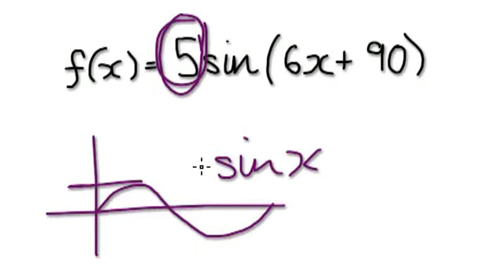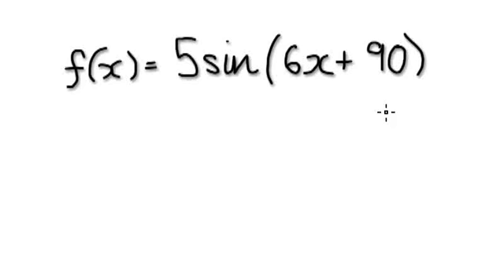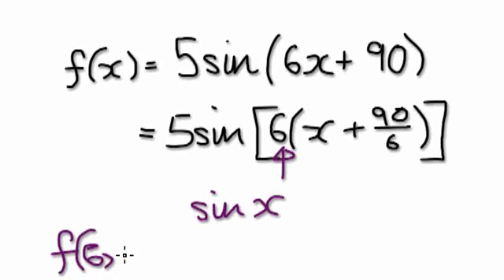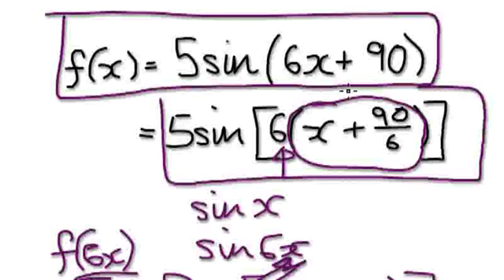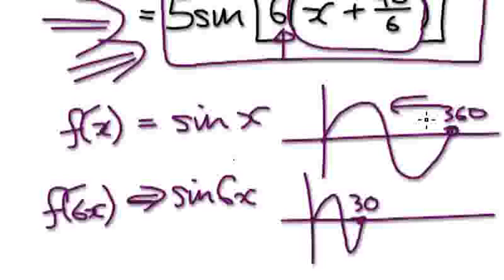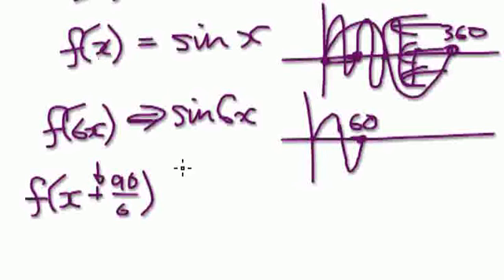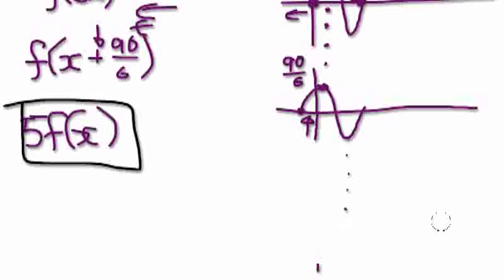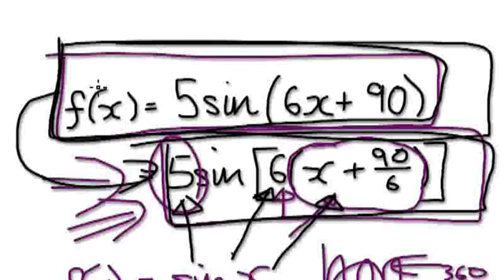Video 990 - Horizontal Shift of Sine, y=5sin(6x+90) - Practice 3